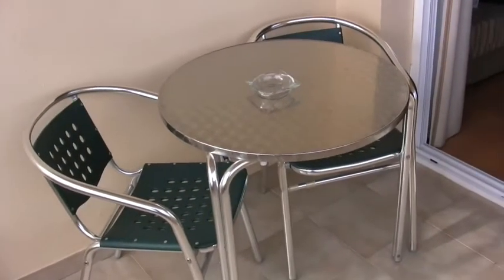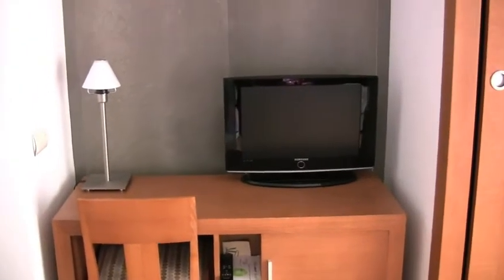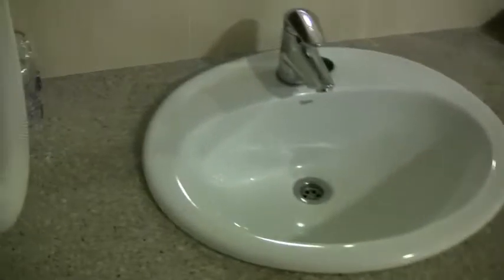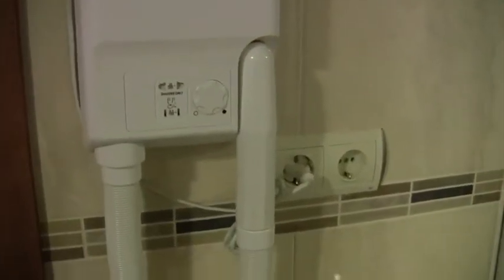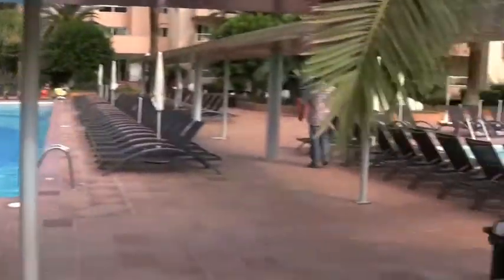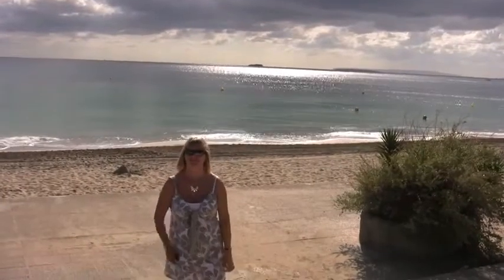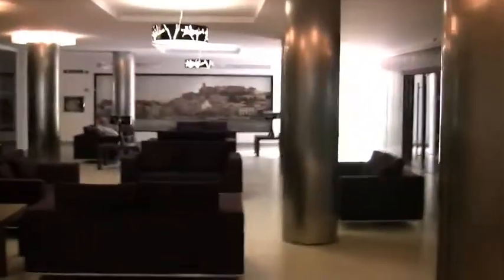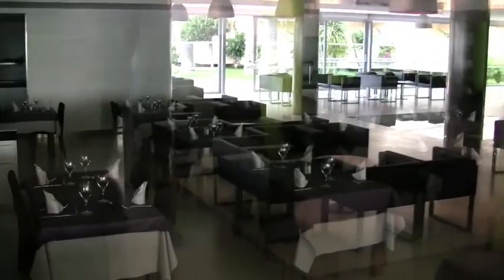Review: Hotel Club Garbi, Playa D'en Bossa, Ibiza, Spain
Views of and a personal review of this funky stylish hotel, located in the resort of Playa D'en Bossa in Ibiza. Features the hotel exterior, pool area, beach, bar, reception and a sample bedroom.